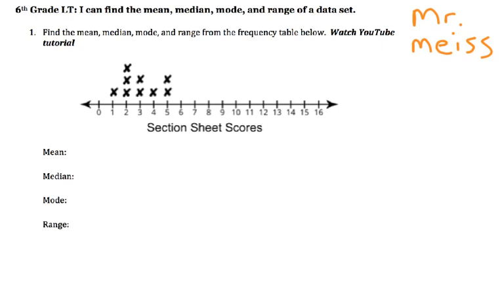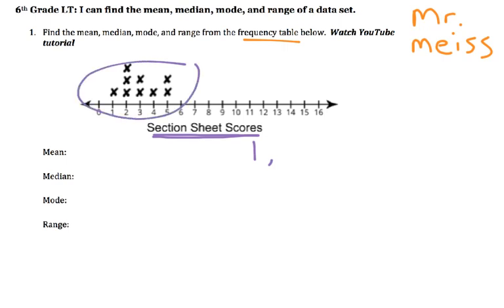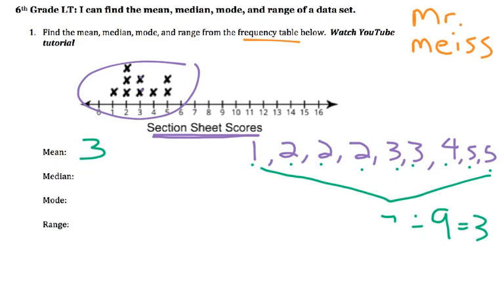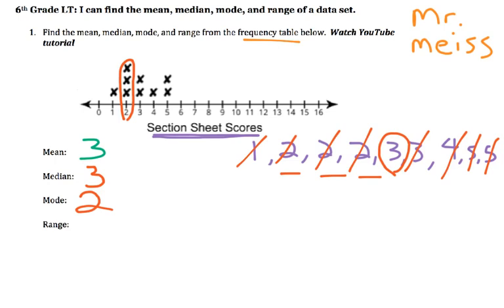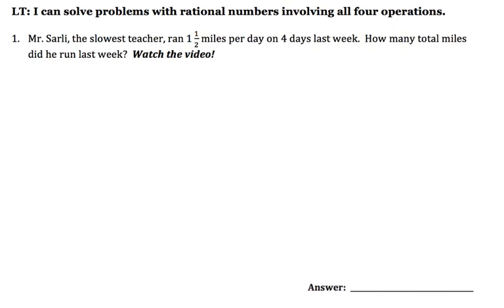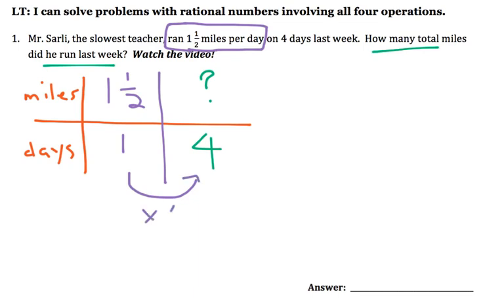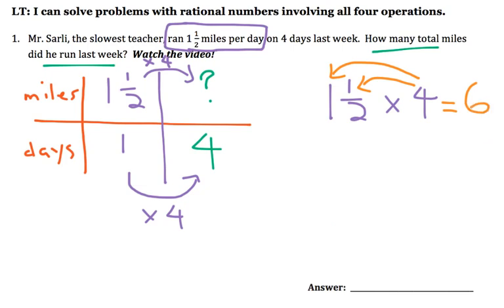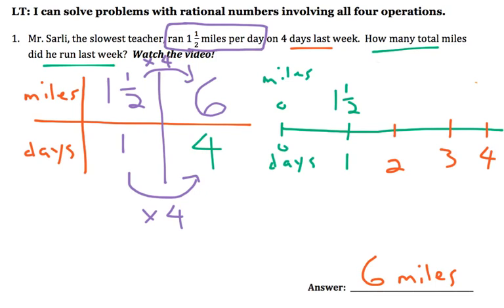Week 18 - Part A